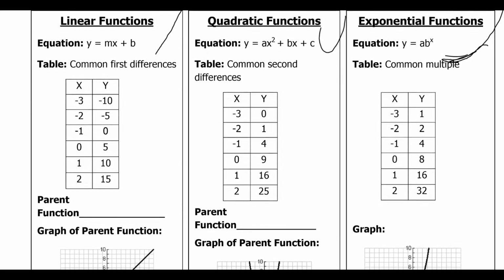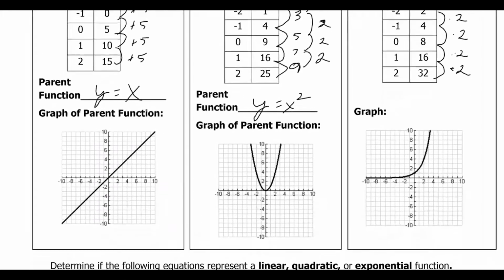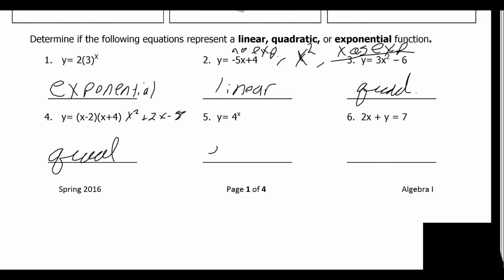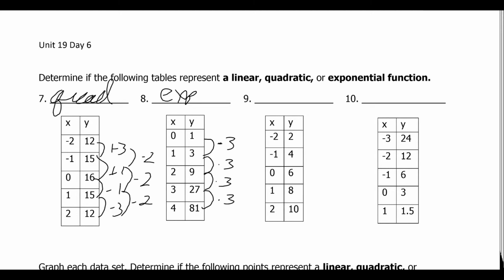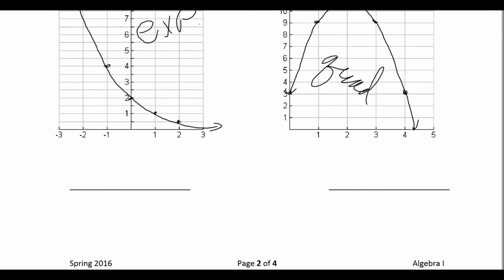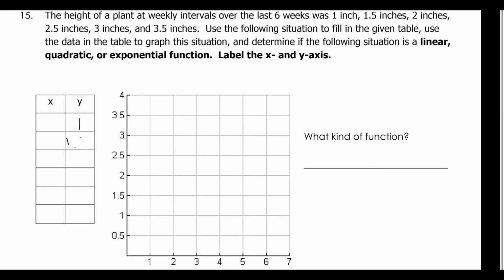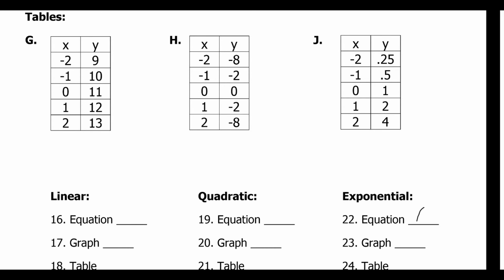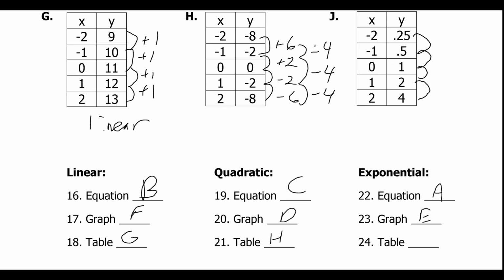19-6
19-6 putting a face to the different functions